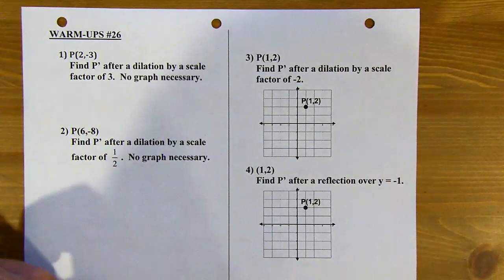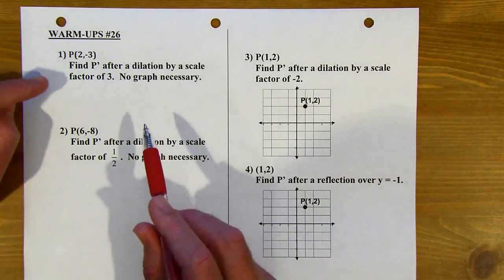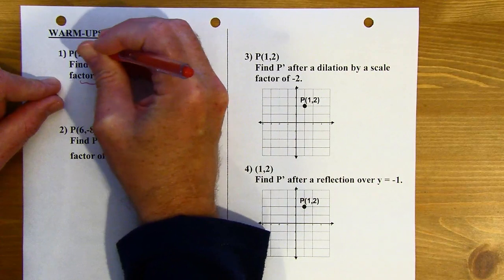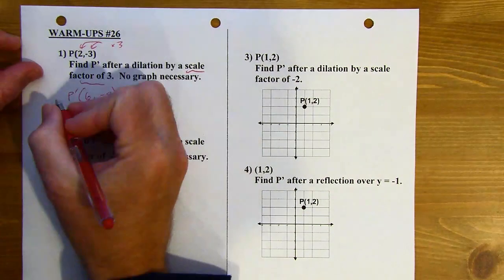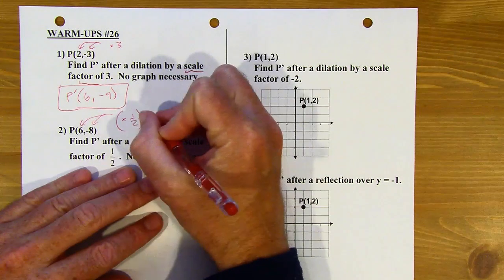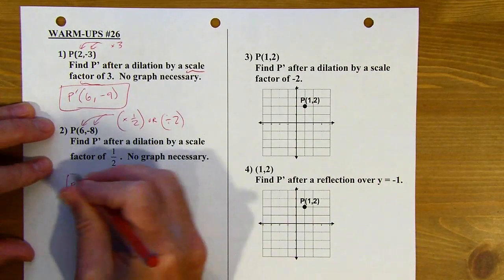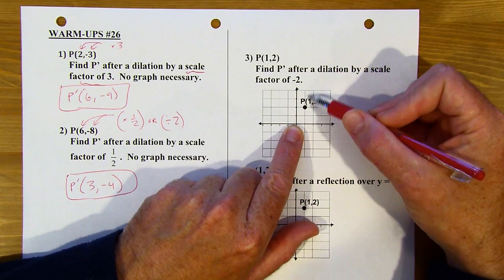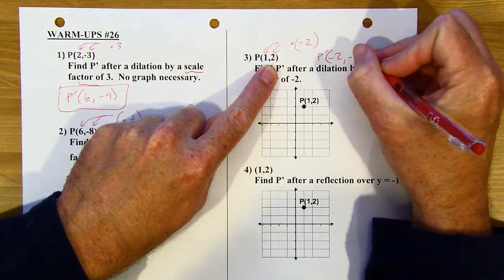Geometry Warm Up #4.6